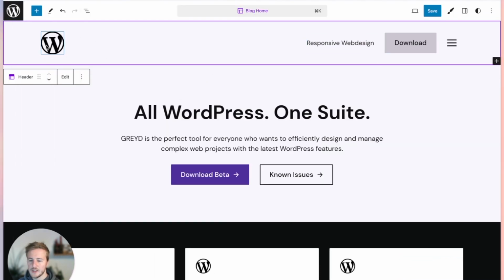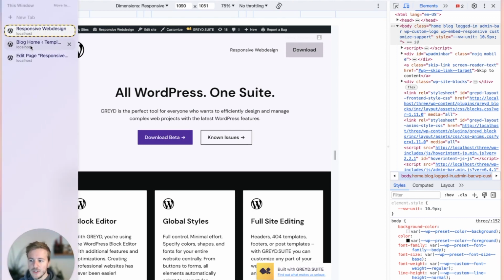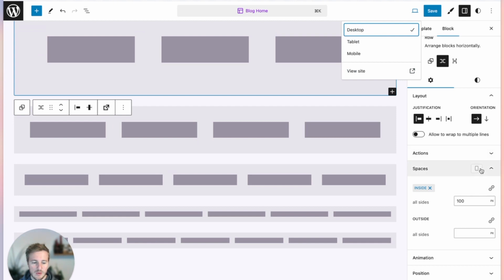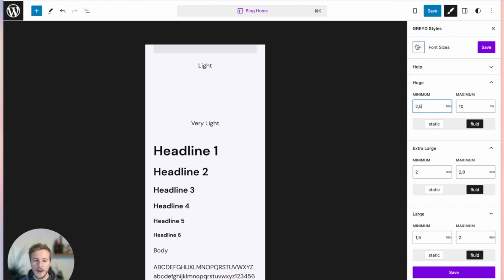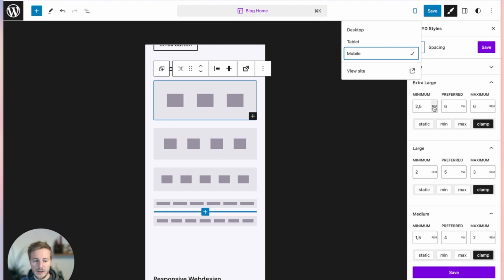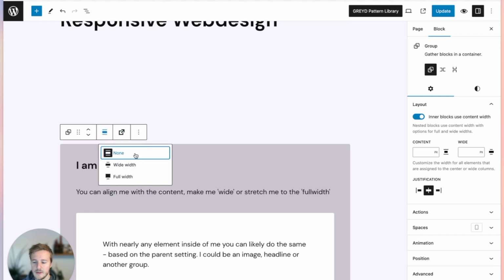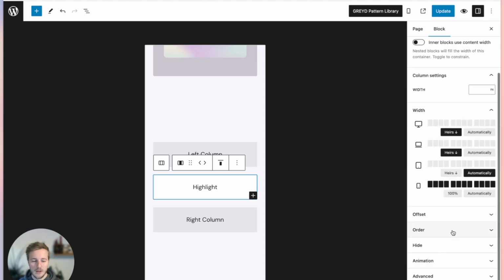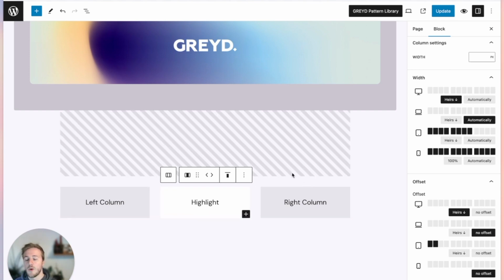How responsive and intrinsic web design work in WordPress with Greyd.Suite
Responsive web design doesn’t have to mean endless breakpoints and pixel tweaking. In this tutorial, Jakob shows how Greyd.Suite takes WordPress Full Site Editing to a new level with intrinsic web design, an approach where layouts and typography automatically adapt to every screen size.

You’ll learn how to hide or show elements across devices, use fluid font sizes and spacing presets that resize automatically, and configure alignments and content widths globally for a consistent experience. Jakob also demonstrates how to use Greyd’s built-in grid system to control column order and responsive behavior without complex CSS or additional plugins.

Greyd.Suite’s intrinsic approach eliminates repetitive design work and gives designers full control over responsive behavior directly in the Block and Site Editor.

Greyd.Suite is the first WordPress-native enterprise platform that integrates design, content, automation, and scalability in one environment. It eliminates plugin chaos, reduces maintenance costs, and empowers agencies and enterprises to build flexible, accessible, and scalable websites that perform beautifully on every device.

Watch how Greyd.Suite makes truly responsive web design simple, fluid, and future-ready.

 0:00 Responsive header
 3:46 Fluid Typography Example
 4:24 Spacing Presets
 6:37 Fluid Typography Settings
 8:56 Customizing Spacing Presets
 11:28 Alignments
 15:22 Responsive Columns